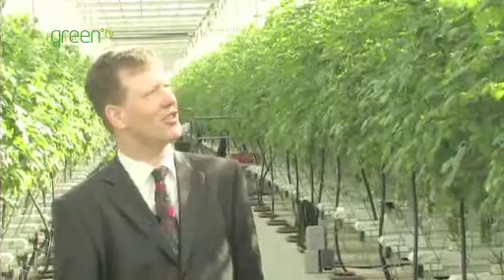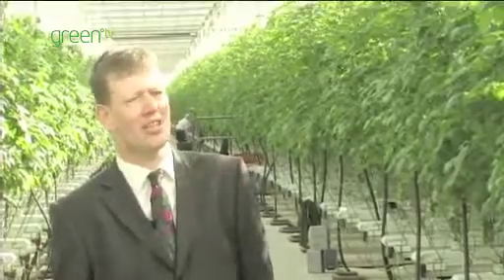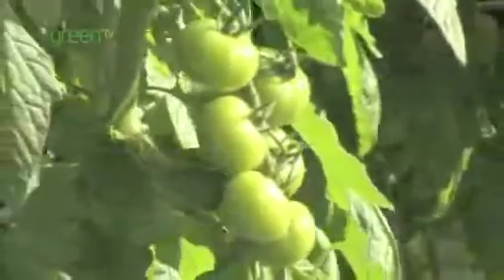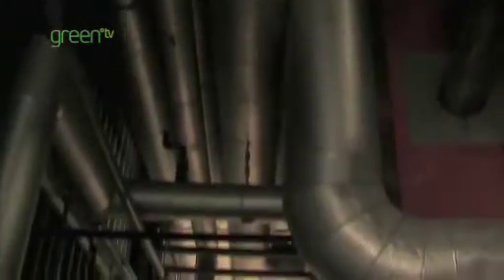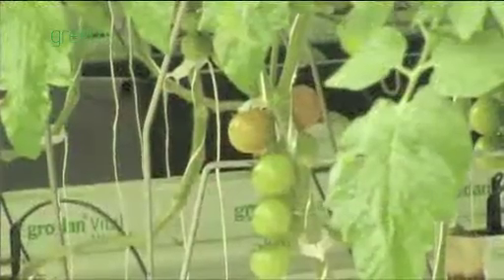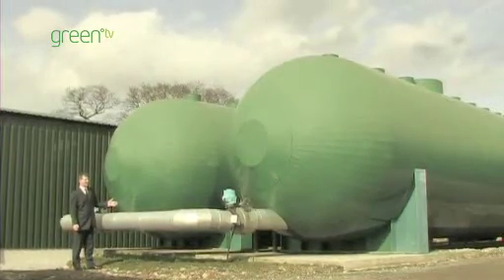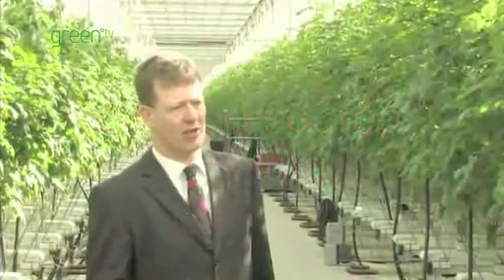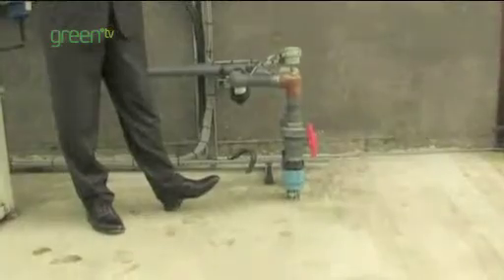Renewable energy - Wind and Biomass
Richard Gedge, a beef and sheep farmer based in Exmoor, talks about his use of wind and biomass to power and heat his farm. With a payback period of 5 years and huge environmental benefits, Richard believes that more farmers should be exploiting renewable technology to gain profits for their businesses.